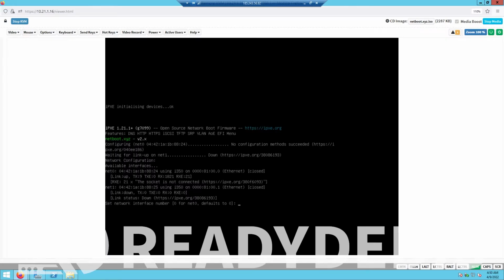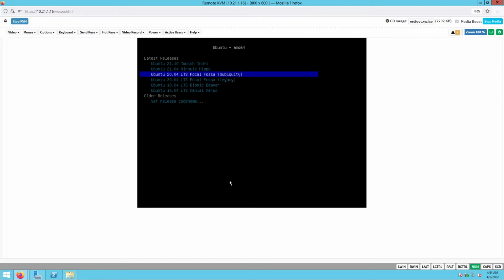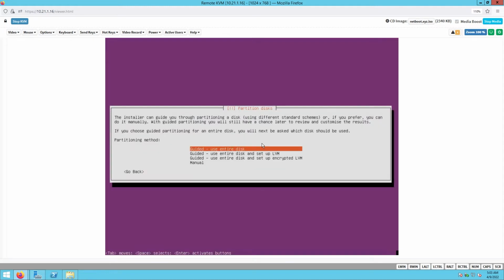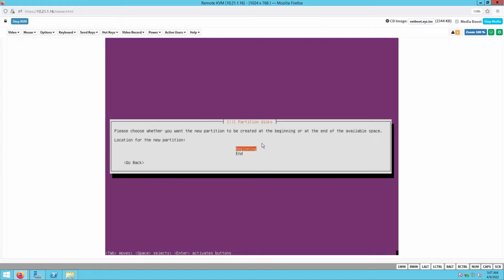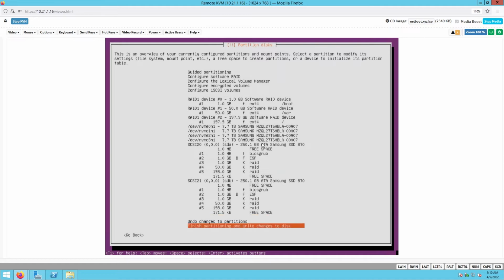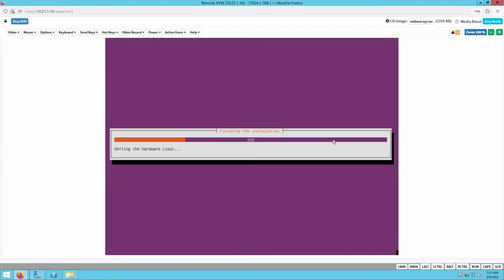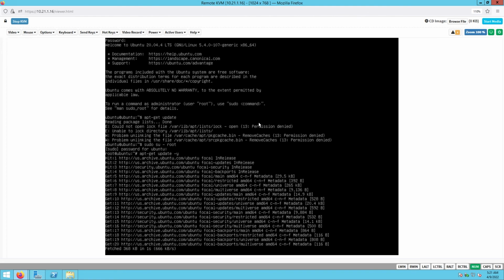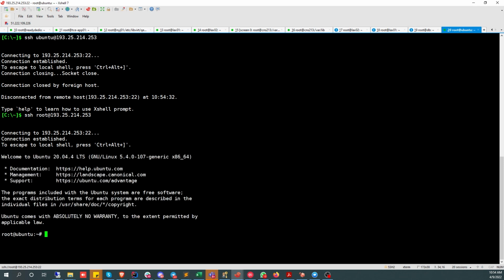Netboot.xyz - OS Install | Software RAID-1 | Ubuntu 20.04 LTS